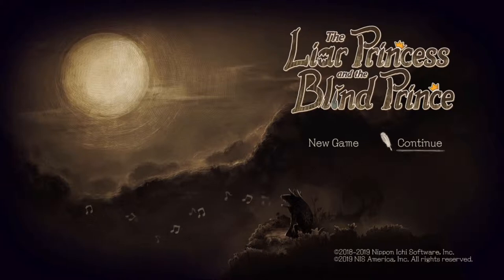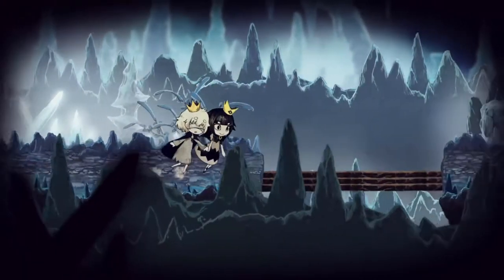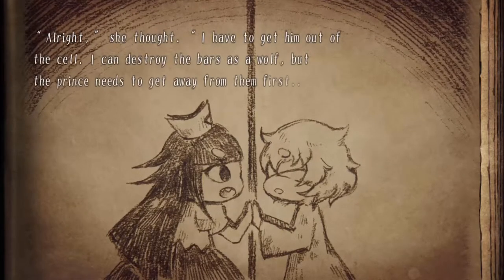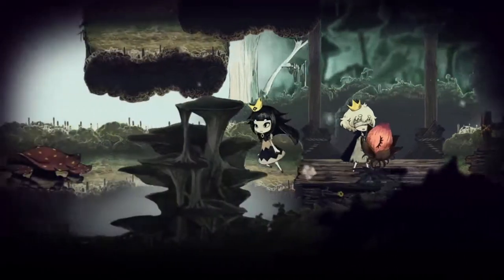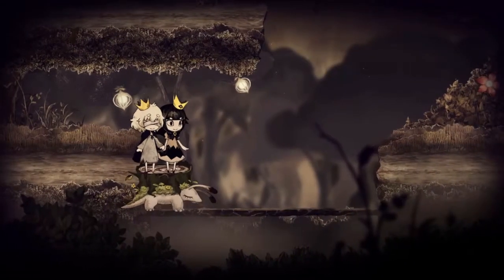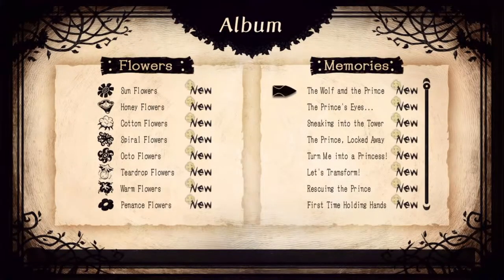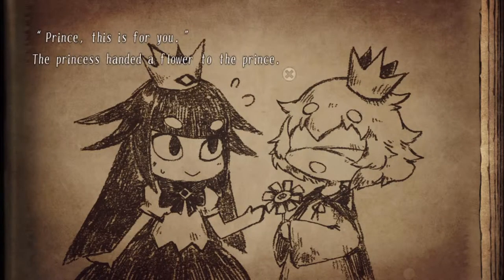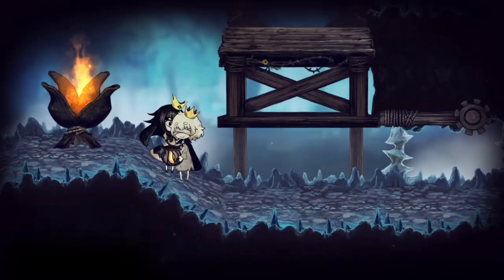The Liar Princess and the Blind Prince - RollOver Review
A review of a game made by NIS America. For those who are interested, here are my thoughts about this game. Enjoy!